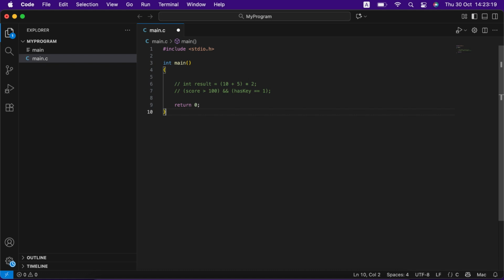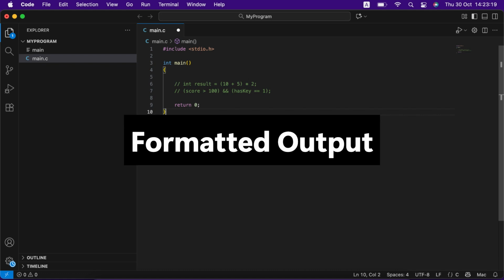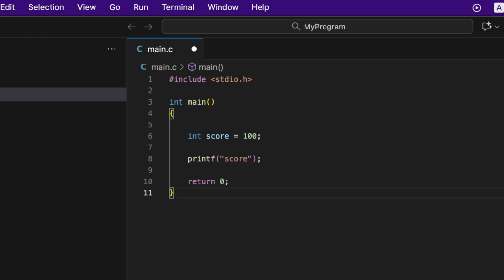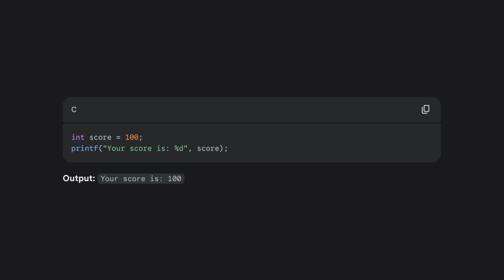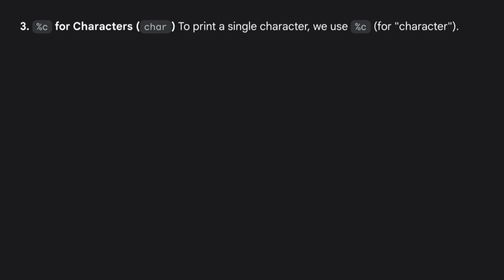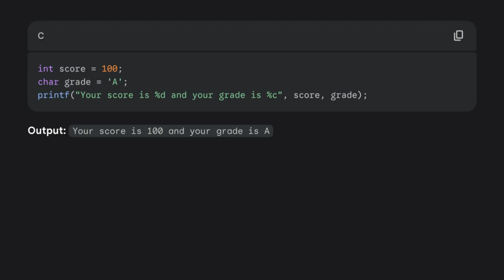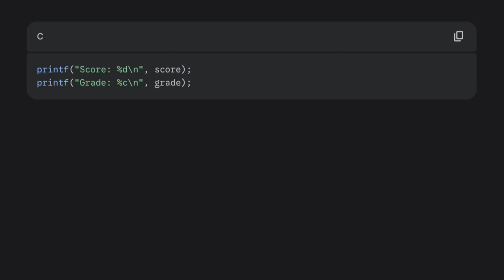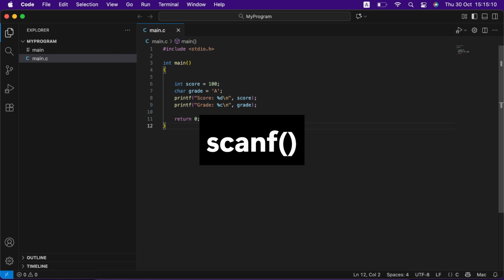Basic Data Input/Output: The printf() function (formatted output) - L8 - S2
You've done the hard work: you can calculate, store, and make complex logical decisions using C Operators. But there's a problem—all that effort is happening silently in the background! If you run your program, you see nothing.

How do we make the program communicate with us and show us the value stored in a variable? We need to unlock the real power of the `printf()` function.

Welcome to Lesson 02.08 of the "C Programming for Beginners" Course!

This lesson belongs to Section 02: Fundamental Concepts